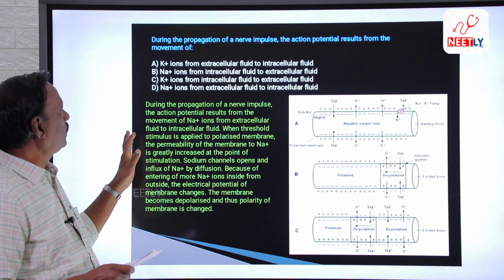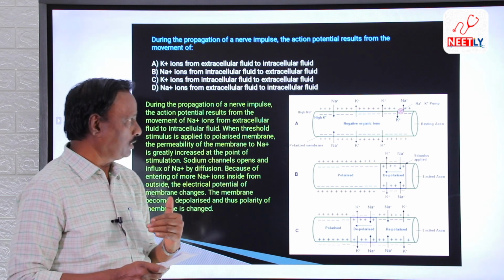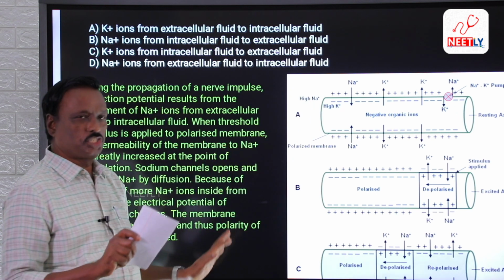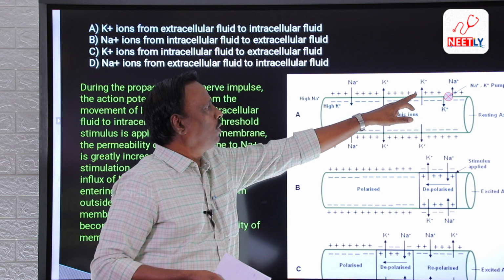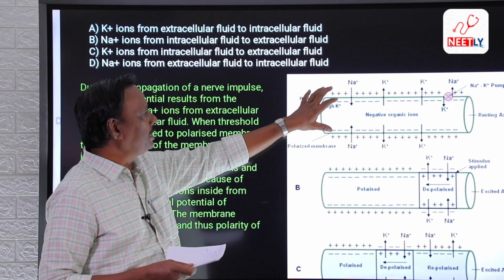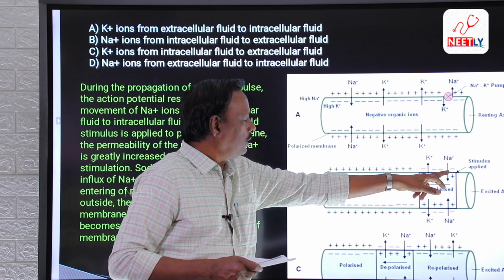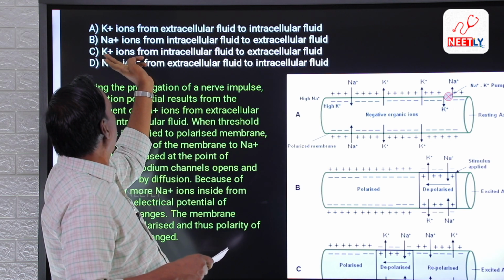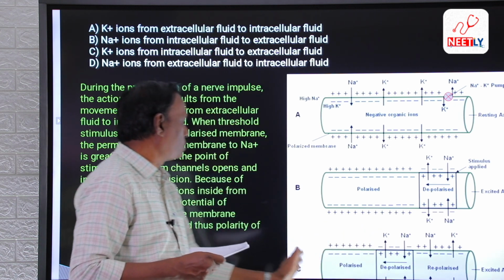11th Biology | Neural Control And Coordination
11th Biology | Neural Control And Coordination

During the propagation of a nerve impulse, the action potential results from the movement of:
A) K+
 ions from extracellular fluid to intracellular fluid
B) Na+
 ions from intracellular fluid to extracellular fluid
C) K+